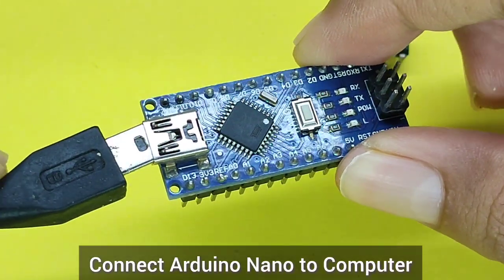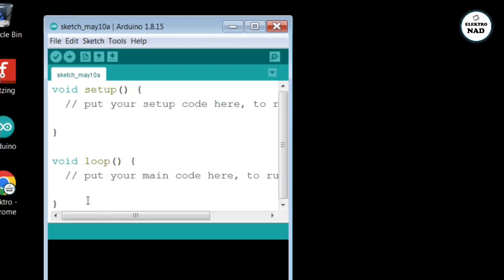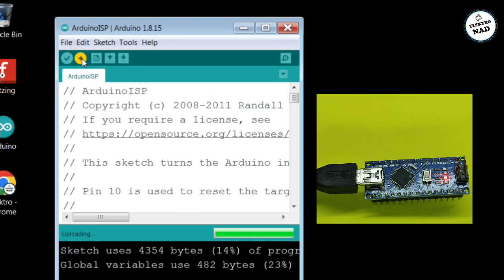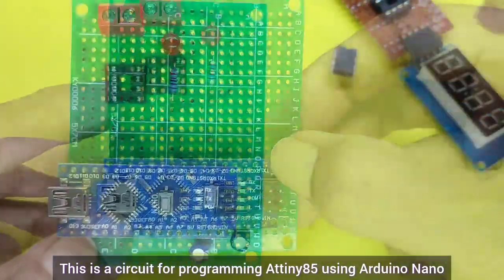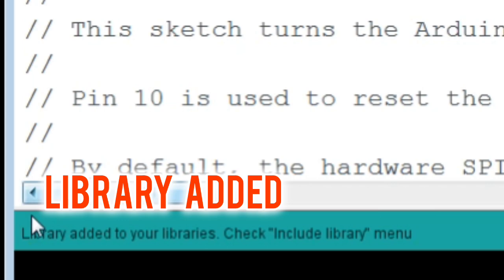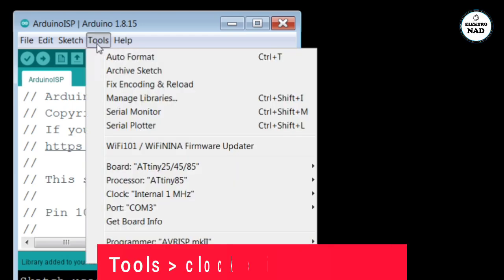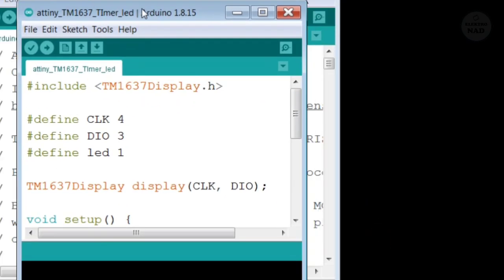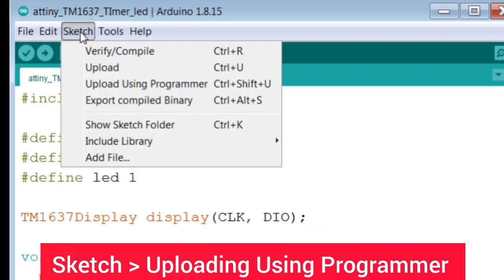How to make Display Count down using ATtiny85 and TM1637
How to make Display Count down using ATtiny85 simple circuit,